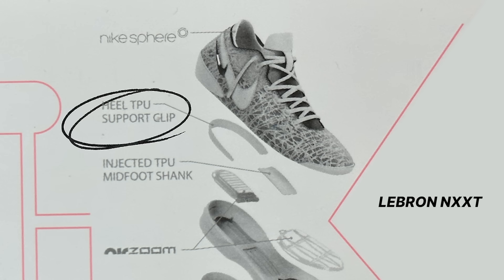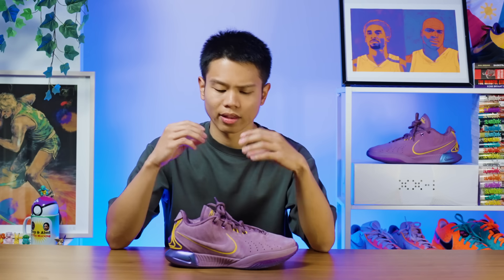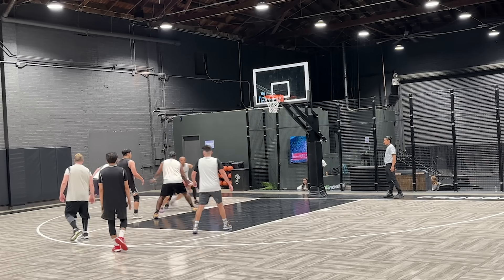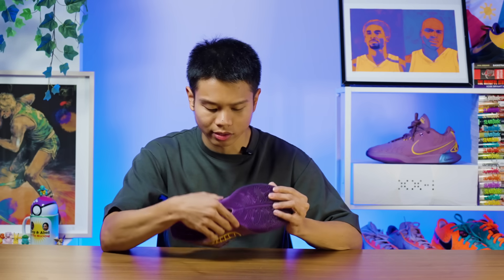Nike LeBron 21 Performance Review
Hey Guys! Here is our detailed Nike LeBron 21 Performance Review.